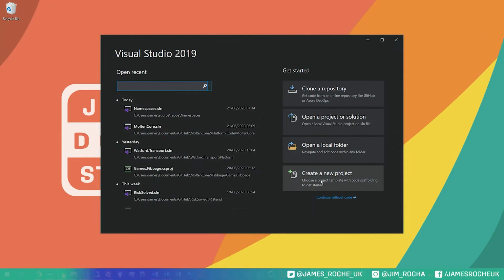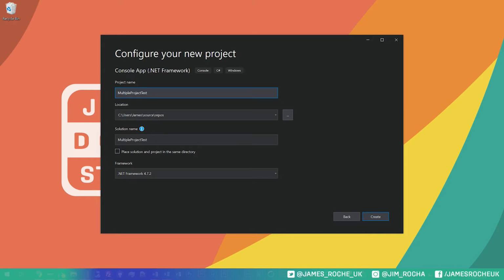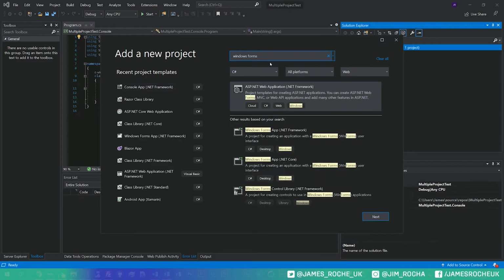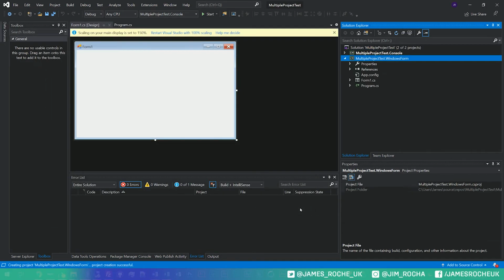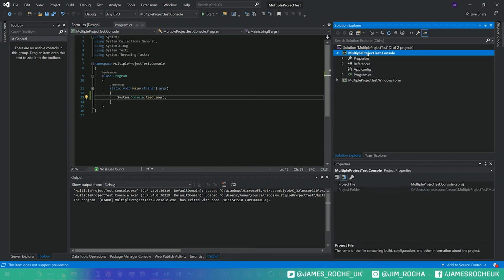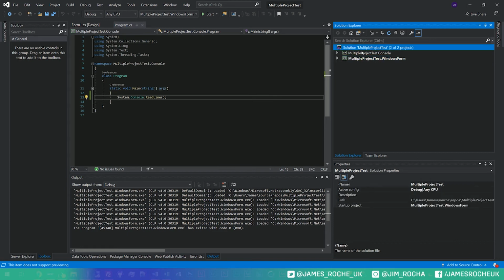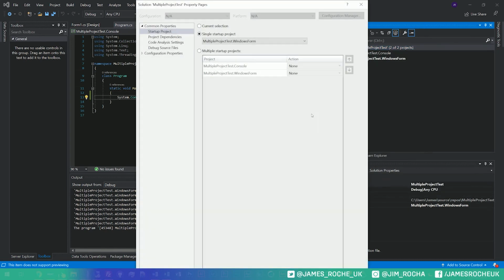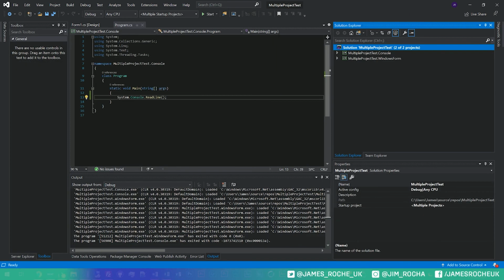Learn C# - Multi Project Solutions - Episode #49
Learn C# and Visual Studio Episode #49  - Multi Project Solutions

Learn how to add multiple projects to your solutions in visual studio and launch multiple projects at the same time for debugging.